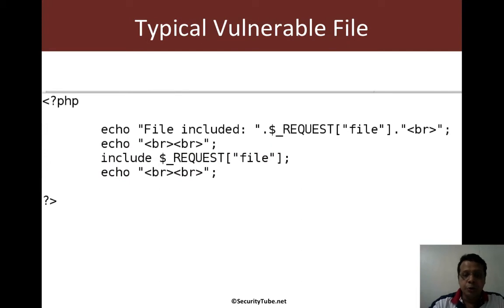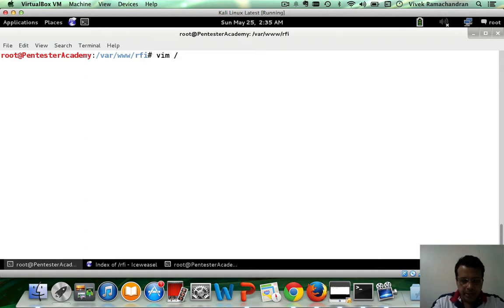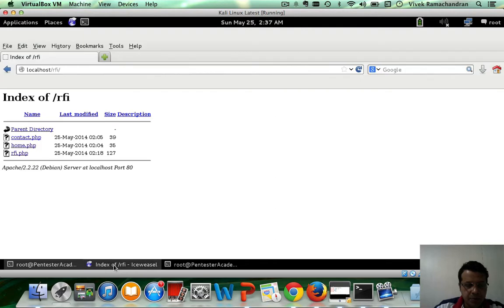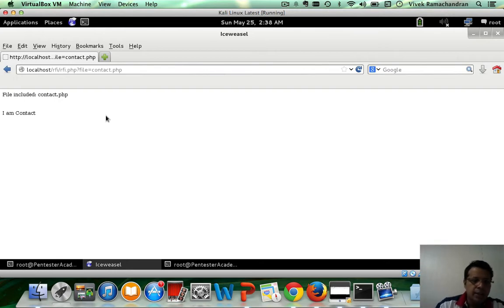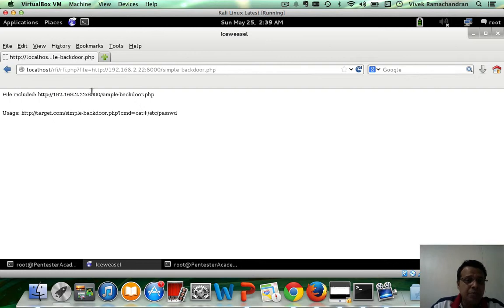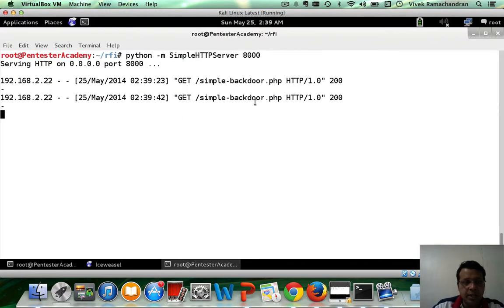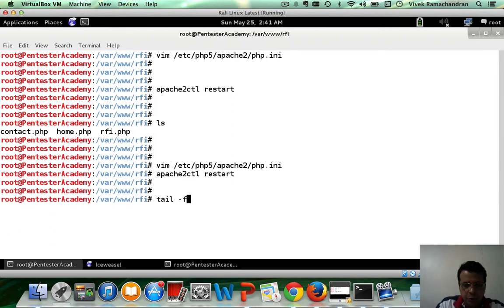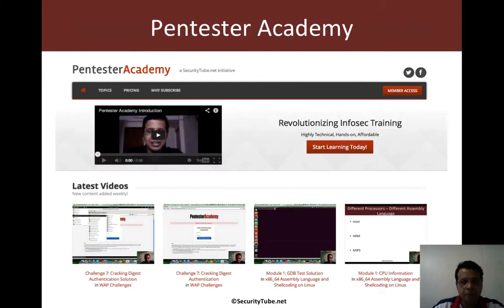Remote File inclusion vulnerability basics